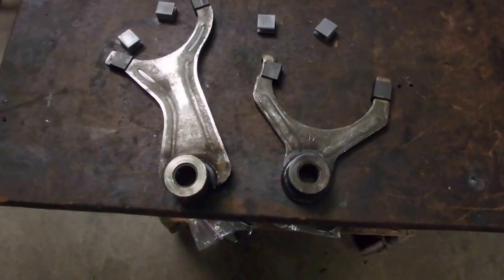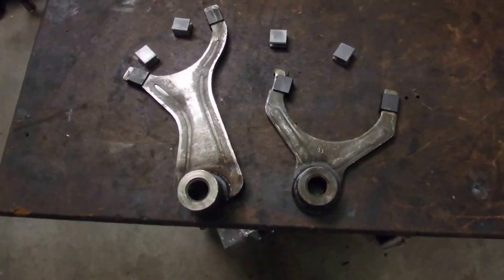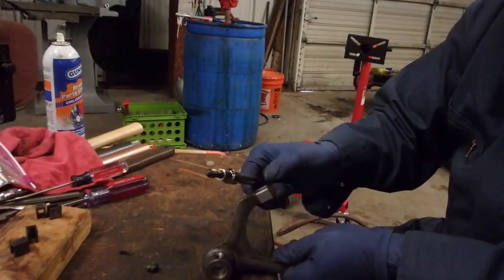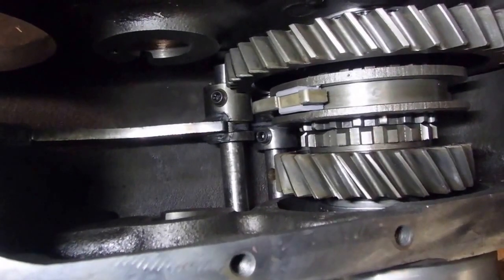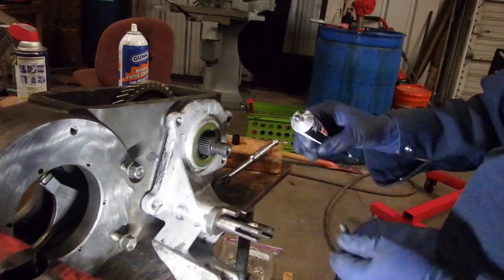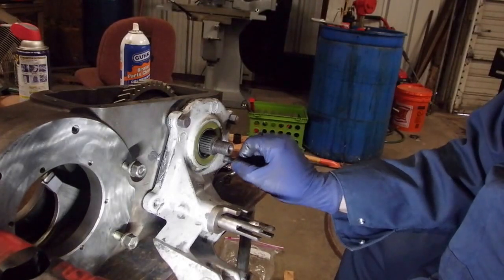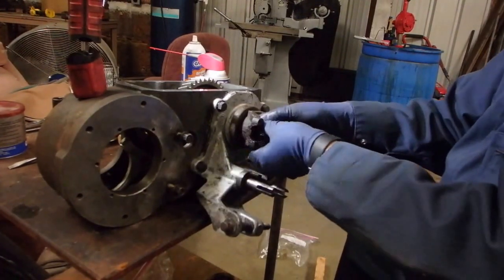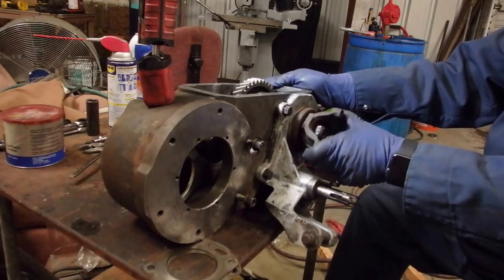dana 300 frount output shaft 2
Dana 300 front output shaft from 1985 jeep CJ7